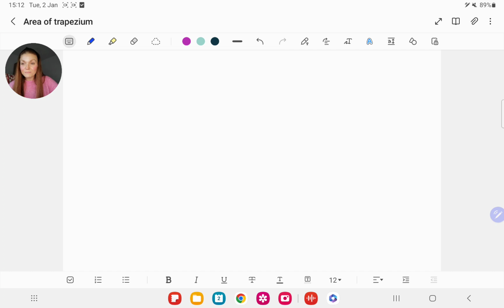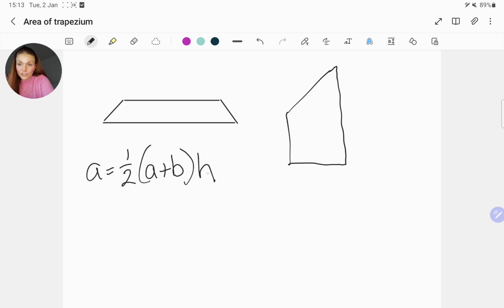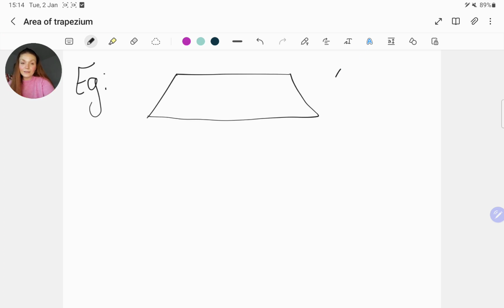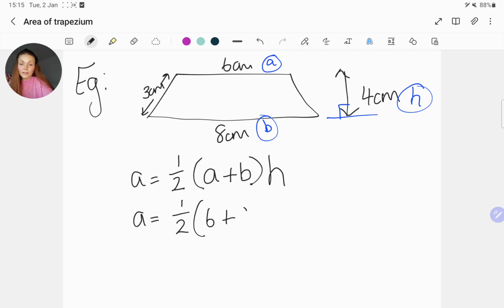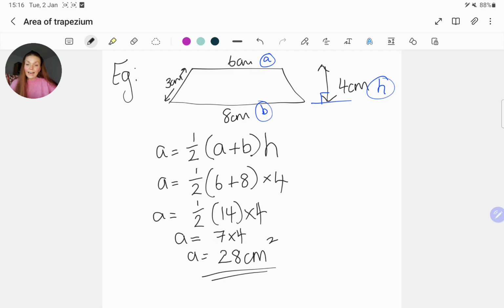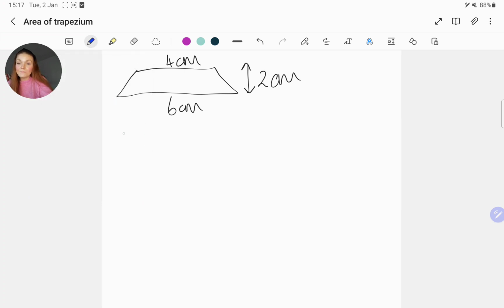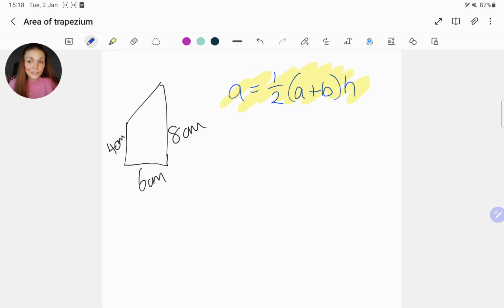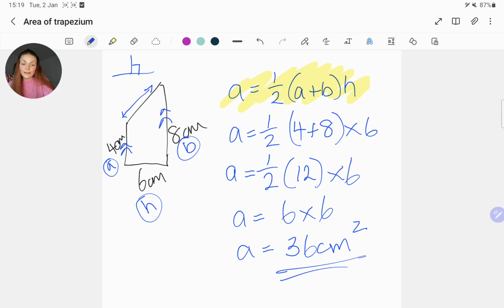Area of a Trapezium.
Finding the area of trapeziums.